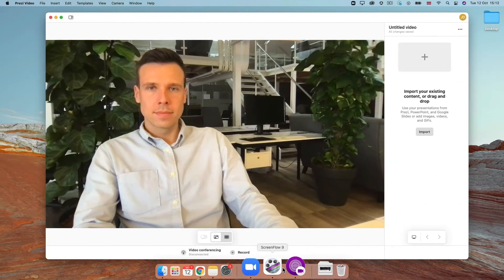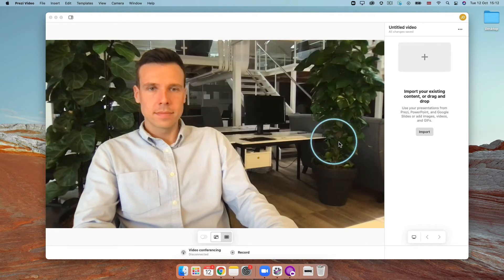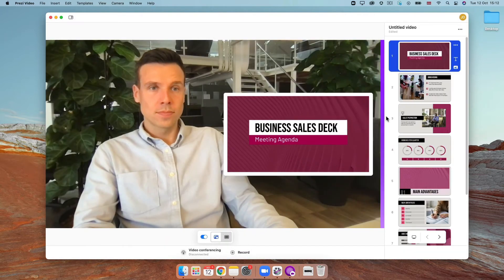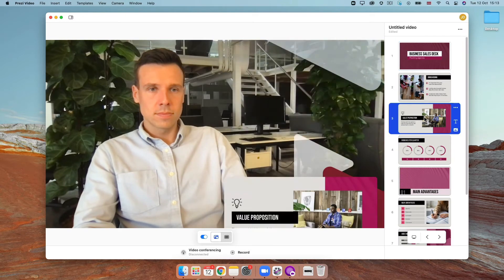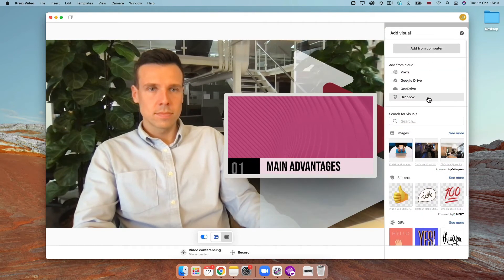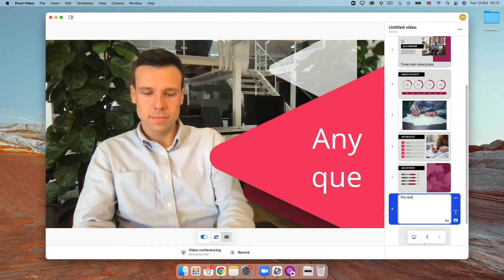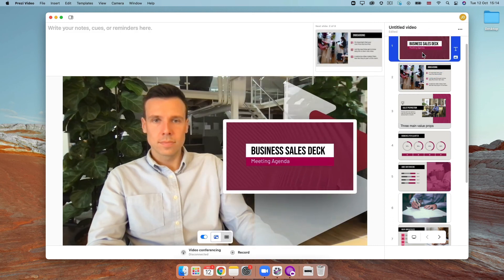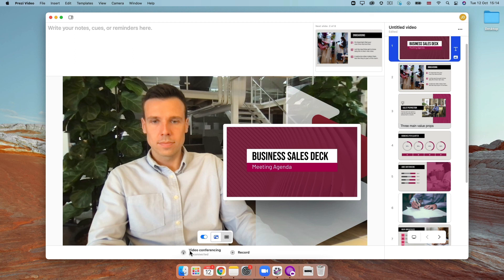How to import PowerPoint slides into Prezi Video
In this Prezi Video tutorial, you'll learn how to import a PowerPoint presentation into Prezi and create a moving, interactive video in just a few simple steps. Go live with your presentation in a video conference, or record a video presentation to share later.

Timestamps:
0:10 Import PowerPoint slides to Prezi Video
0:34 Select a Prezi template that matches your presentation slides
0:44 Customize your slides
0:52 Replace your visuals
1:13 Rearrange your slides
1:18 Add presenter notes
1:29 Start presenting